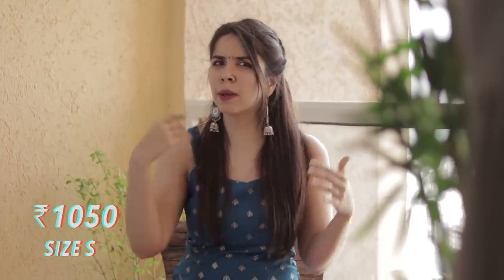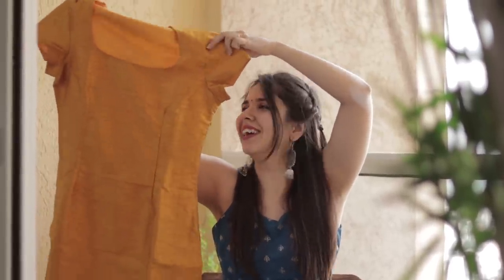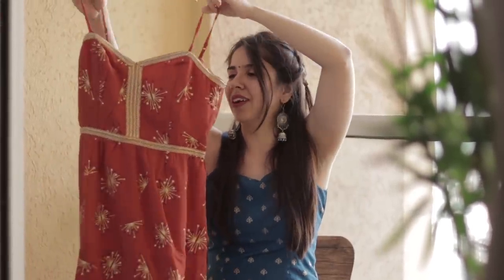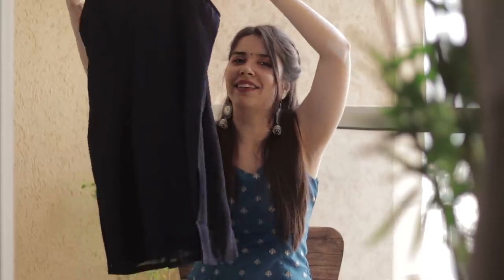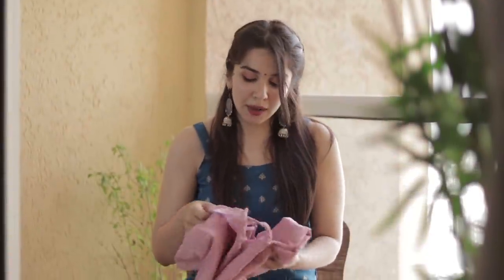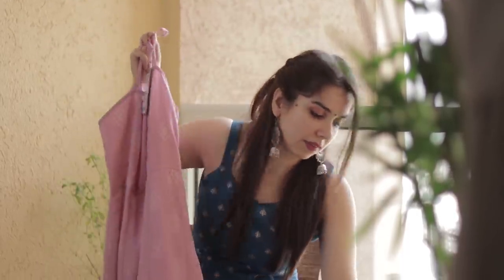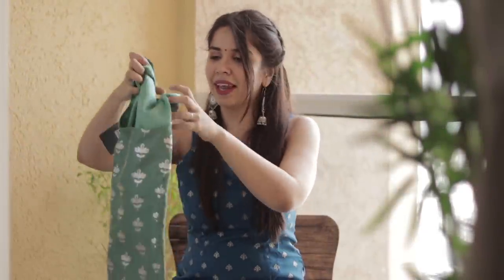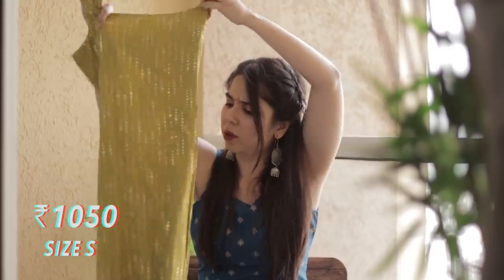KURTI HAUL in Hindi + Try On! Elegant Traditional Outfits! (for dur ka shadis)| HeliHauls| Heli Ved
602, Crest Mukta, Off Veera Desai Road, Above Hard Rock Cafe, Fun Cinema Lane, Near Yash Raj Studio, Andheri West, Mumbai, Maharashtra. PIN : 400053

Sapphire Blue Foil Strappy Short Kurti

Pink Ikat Foil Strappy Straight Tunic

Lime Green Ikat Foil Strappy Straight Tunic

Green Short Kurti

Mustard Scoop Neck Short Kurti

Pink Ikat Print Strappy Tunic With Ivory Foil Jacket

Nikhil Thampi X Indya Rust Stappy Short Tunic

Nikhil Thampi X Indya Navy Strappy Short Tunic

Gold Chevron Embroidered Belt

Love,
Heli ;)